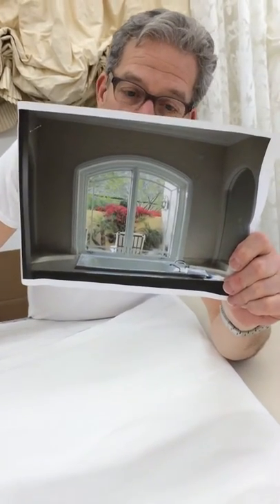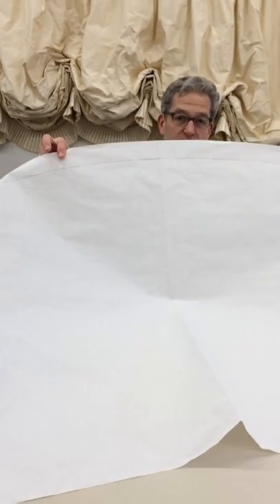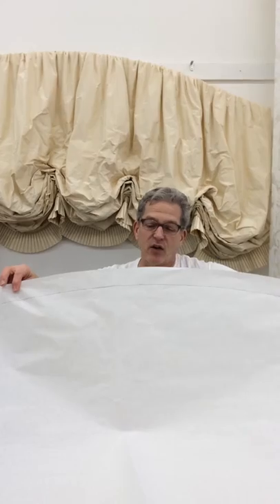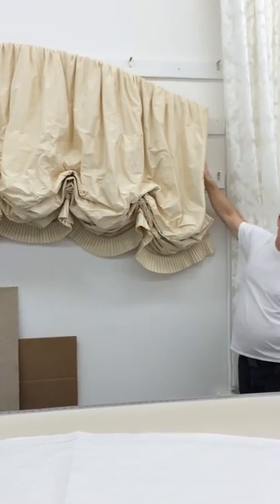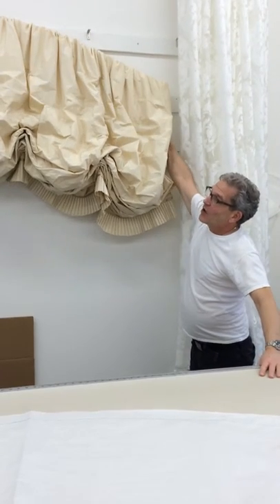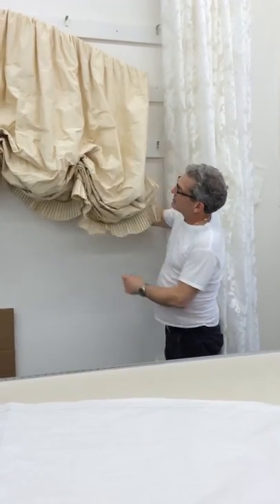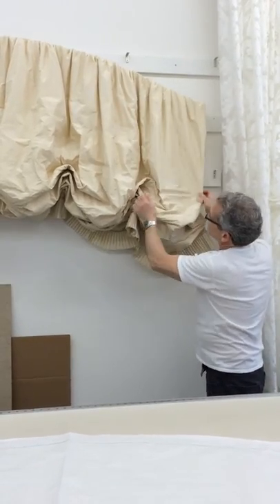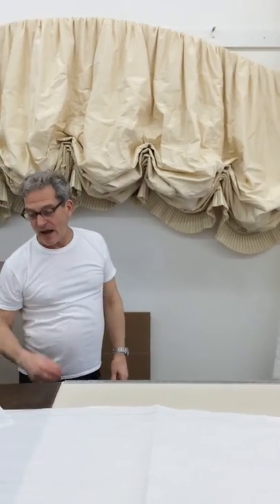Drapery Install - Master Bathroom